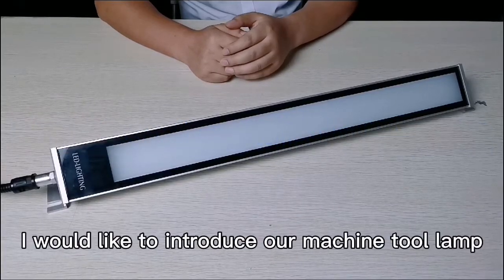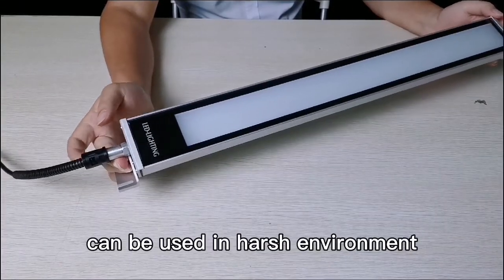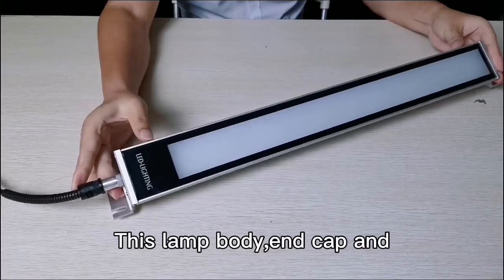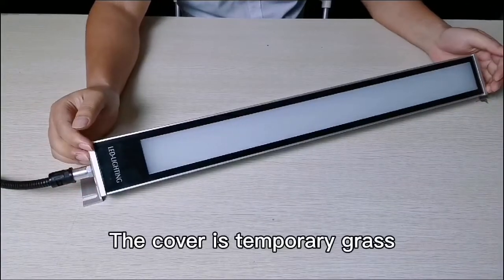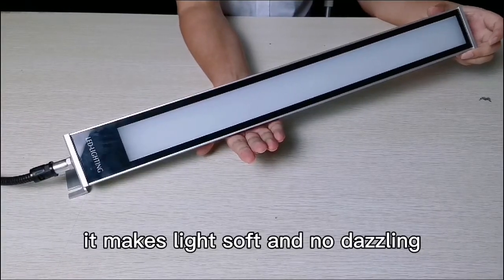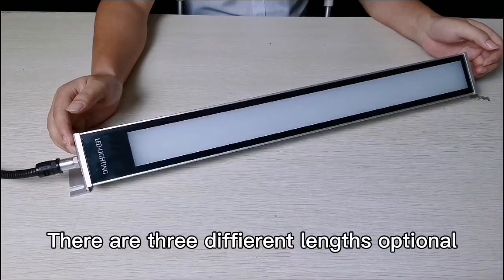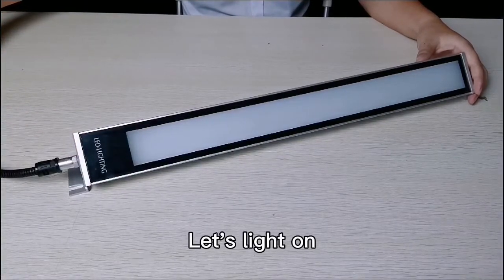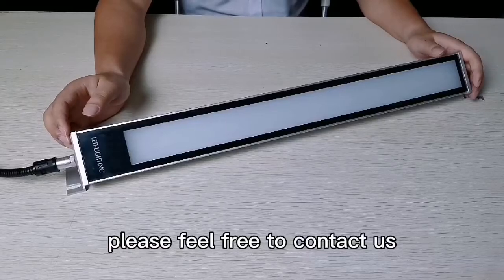M9PR machine tool lamp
CNC machine tool lamp, IP67 water proof. DC24V input. Length can be customized.